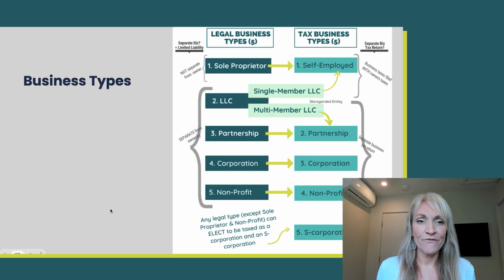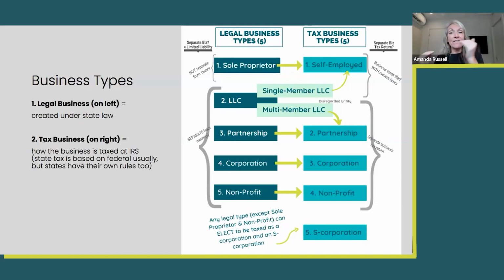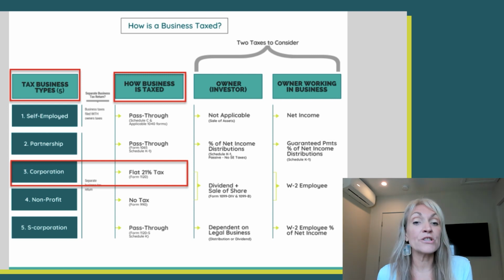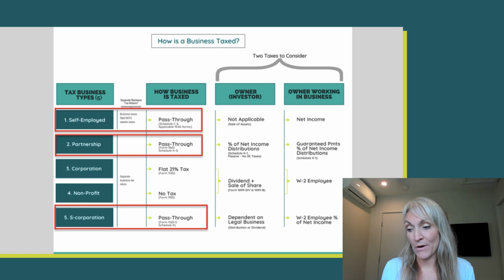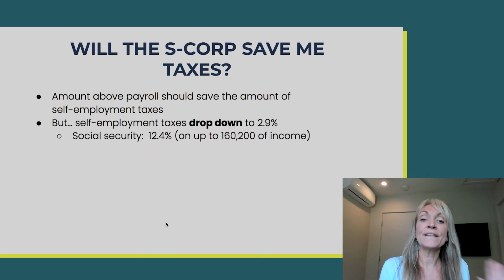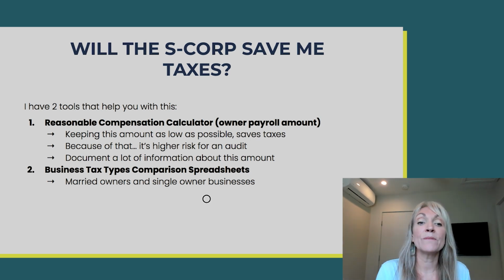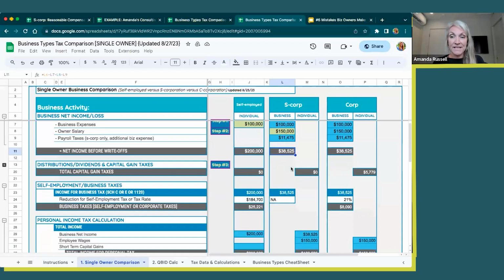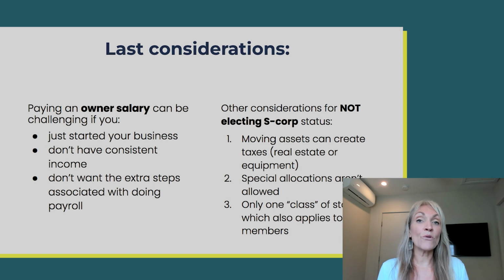How does the S-corp save you Business Taxes? What is the S-corporation? {SIMPLIFIED}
Learn what the S-corporation is and how it can save you taxes in your business! This video super simplifies everything about these basics.

If you want to learn more about setting up the s-corp correctly and to save taxes, join us for the FREE training, "#6 Common Mistakes That Business Owners Make With The S-corporation"

Other Videos You May Like:

4 TAX SAVINGS STRATEGIES FOR OWNER PAY [HOW DO I PAY MYSELF IN MY BUSINESS PART 2]

DIY Tax Video Series - File Taxes Online For Free:

- STEP-BY-STEP TUTORIAL: How To File a 1099 Online For FREE - STEP-BY-STEP TUTORIAL: Home Office Tax Write-off - Worksheet for tracking